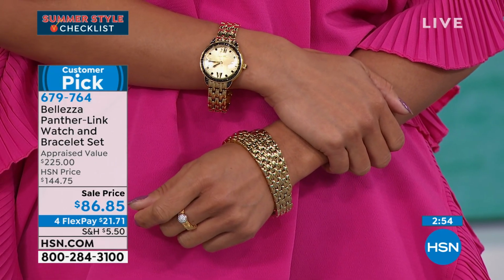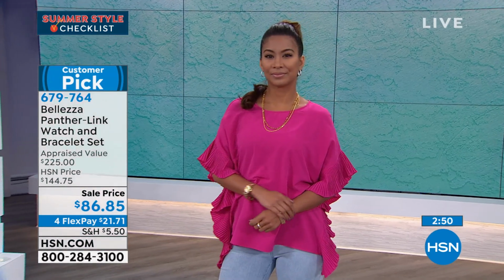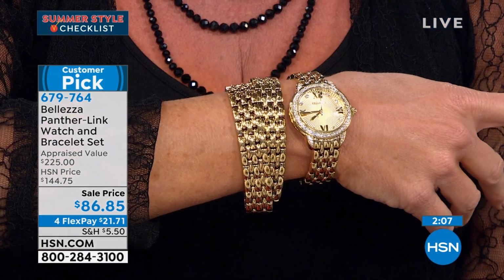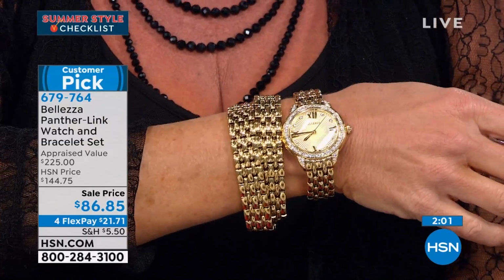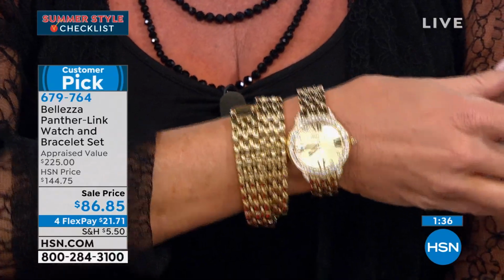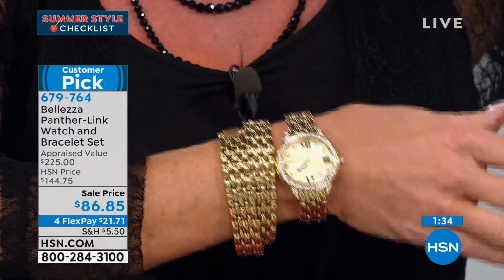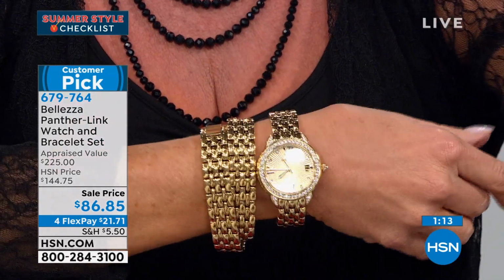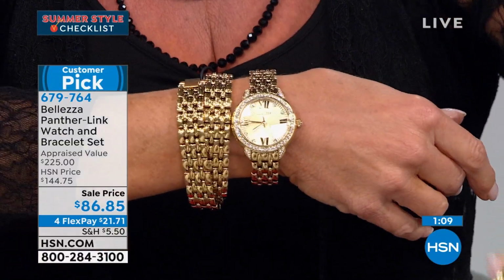Bellezza PantherLink Watch and Bracelet Set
A bold classic, the panther link is a traditional favorite that makes this watch and bracelet duo a timeless choice.